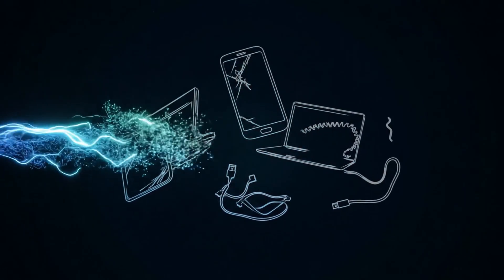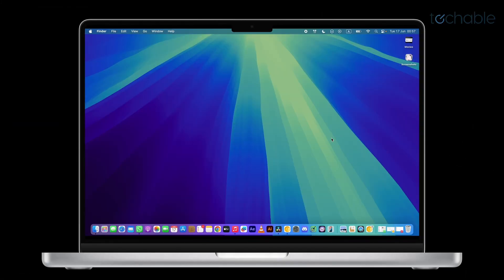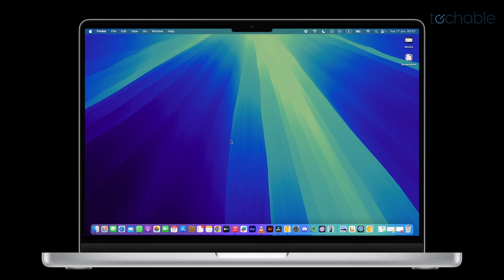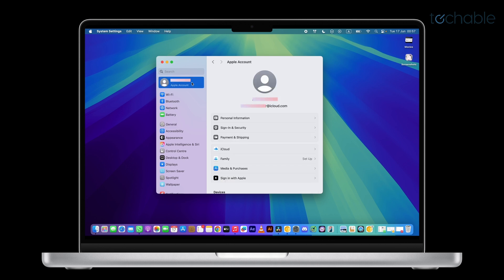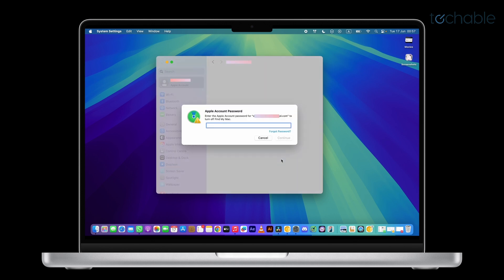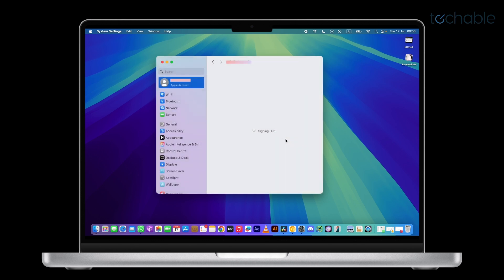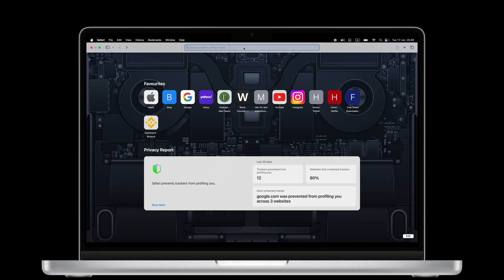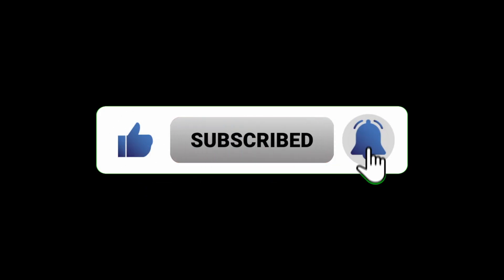How to Remove iCloud from MacBook | Step-by-Step Guide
Learn how to safely remove iCloud from your MacBook in just a few easy steps! Whether you’re selling your device, troubleshooting, or simply want more privacy, this guide will walk you through the process of signing out of iCloud and removing your data.

In this video, you’ll learn:

How to sign out of iCloud on your MacBook
How to remove iCloud data and services
Important things to check before removing iCloud

🔒 Keep your data secure and your MacBook running smoothly!

Need a battery upgrade or new MacBook accessories?
Visit techable.com for trusted sources, quality products, and the best deals on MacBooks and parts!